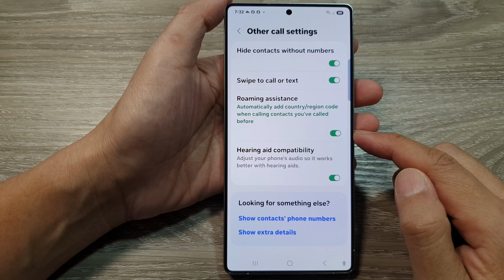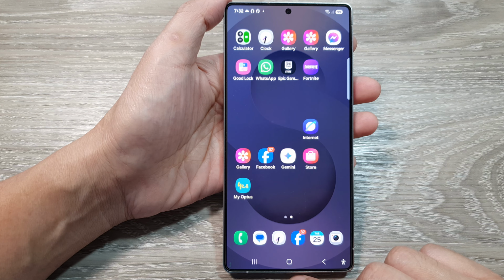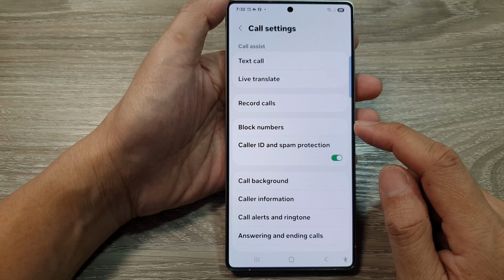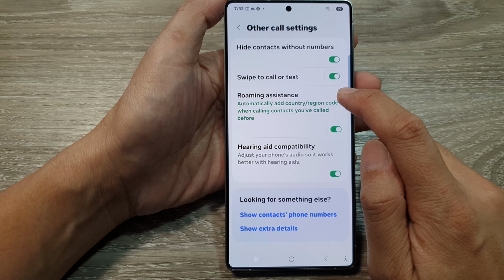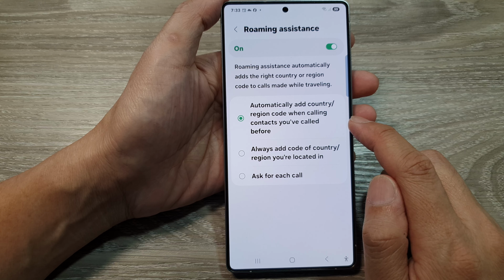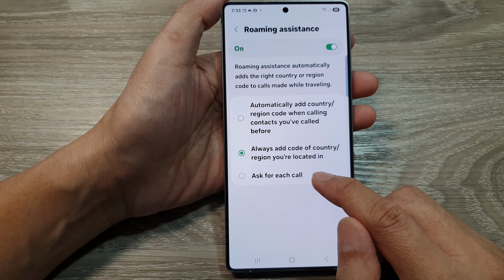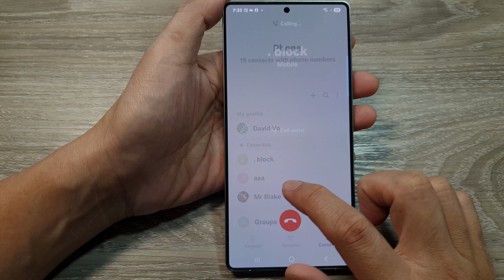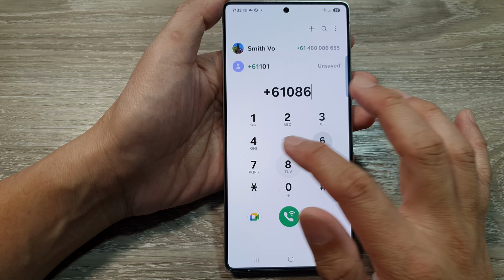📶 How to Enable/Disable Roaming Assistance in Phone App 🔄 | Galaxy S25/S25+/Ultra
Learn how to enable or disable Roaming Assistance in the Phone app on your Samsung Galaxy S25, S25+, and S25 Ultra to manage calls and connectivity while traveling. This feature automatically optimizes call quality when switching networks.